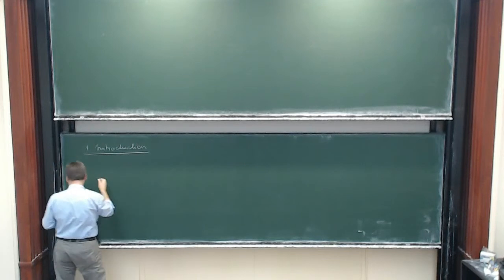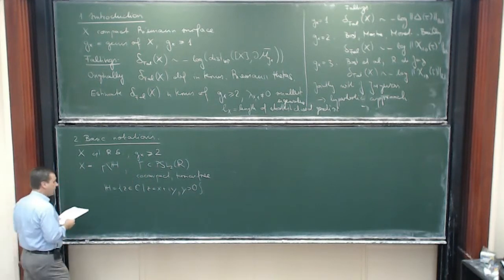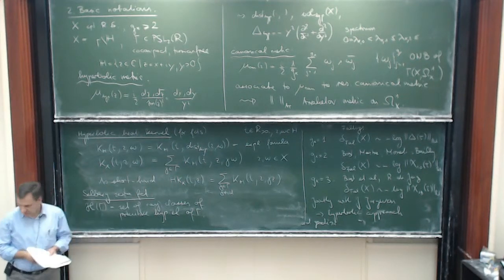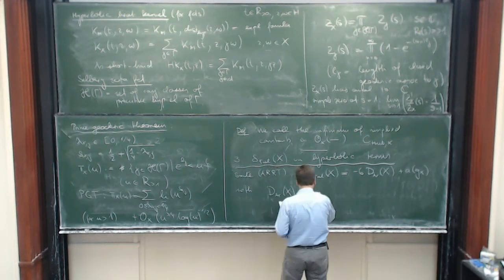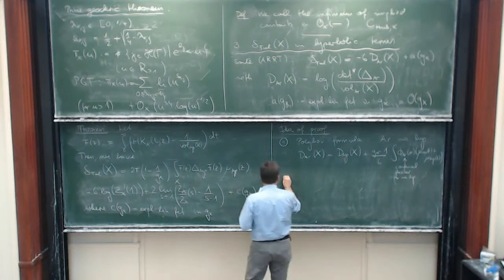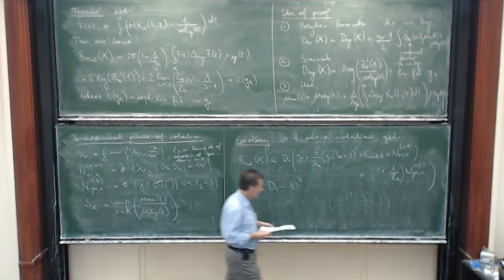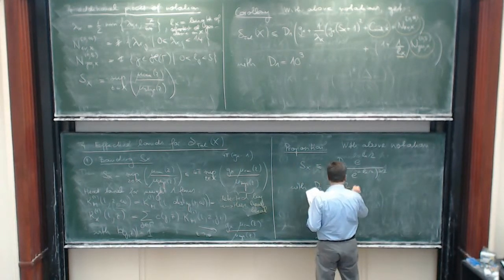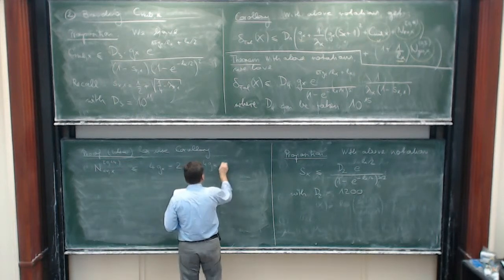Jürg Kramer: Effective bounds for Faltings' delta function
In his seminal paper on arithmetic surfaces Faltings introduced a new invariant associated to compact Riemann surfaces. For a given compact Riemann surface X of genus g, this invariant is roughly given as minus the logarithm of the distance of the point in the moduli space of genus g curves determined by X to its boundary. In our talk, we will first give a formula for Faltings's delta function for compact Riemann surfaces of genus g greater 1 in purely hyperbolic terms. This formula will then enable us to deduce effective bounds for Faltings's delta function in terms of the smallest non-zero eigenvalue and the shortest closed geodesic of X. If time permits, we will also address a question of Parshin related to bounding the height of rational points on curves defined over number fields.